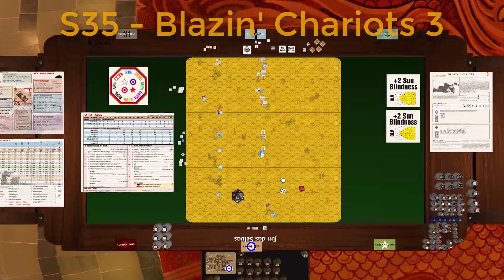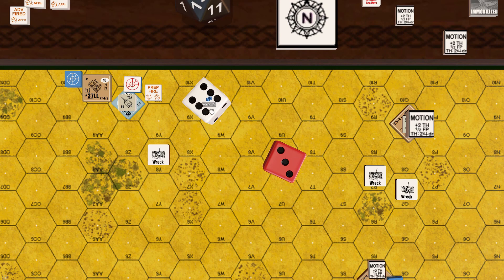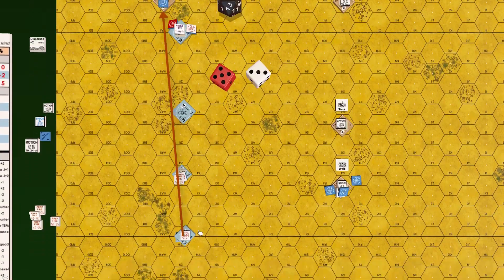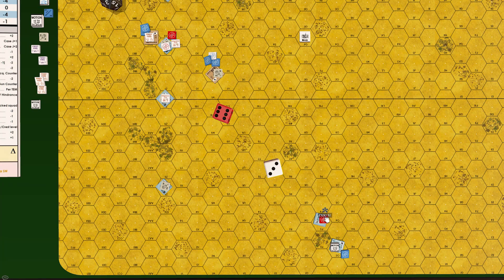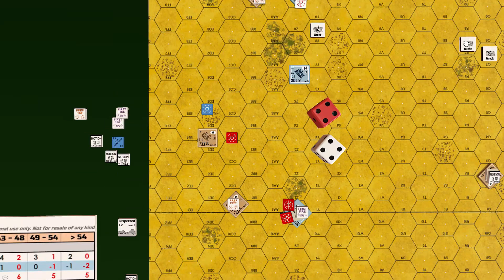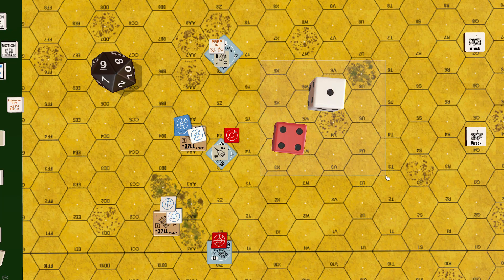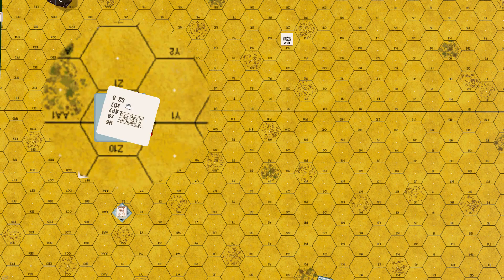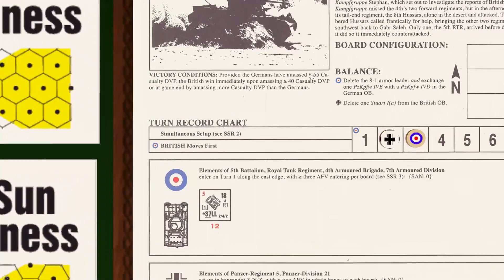Blazing' Chariots 3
This scenario is simply a classic, a titanic fight fought only by armored fighting vehicles that takes place in a minimalist desert setting, with its unrestricted and infinite line of sight.
The Blazing Charriots scenario was originally released in 1988 alongside the West of Alamein pack, which brought the Desert Theater of Operations into the Advanced Squad Leader universe.
This scenario was re-released within the updated edition (3rd edition 2021) of the Hollow Legions pack.
It is characterized by being one of those rare occasions within the ASL system whose only protagonists are armored fighting vehicles, more specifically tanks.
We will not have interference from infantry units, artillery, air support or snipers, allowing a deep dive into the mechanisms of fighting between armored vehicles.
But, for anyone who thinks that this limits this battle just to a game of movement, shots with the outcome determined by the dice roll are deeply mistaken.
This battle must be fought through determinants caused by the characteristics of the participating forces such as number, caliber and quality of the main armaments of the units involved, environmental factors (especially Sun Blindness which we will describe later), armor, crew survival number, victory conditions among others.
Soundtrack:
Ken Casey
White Bat